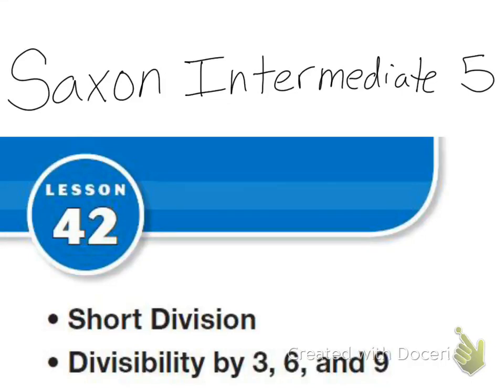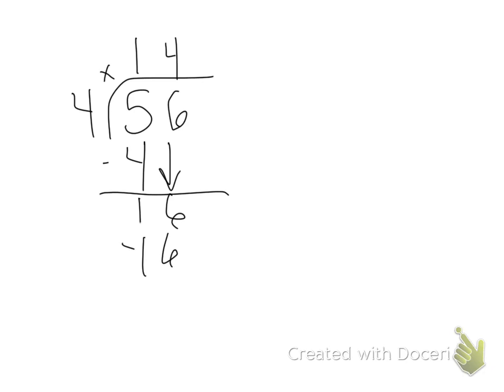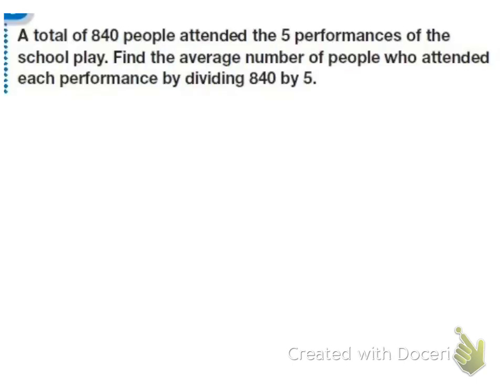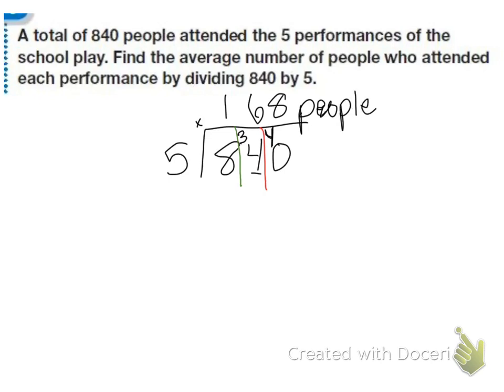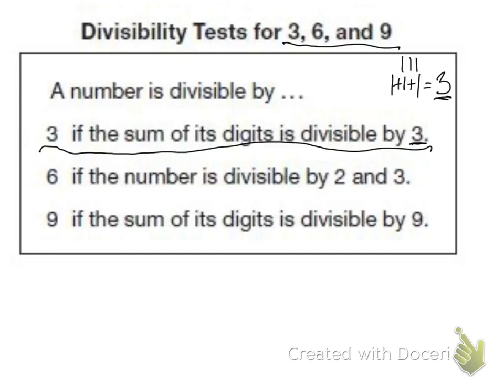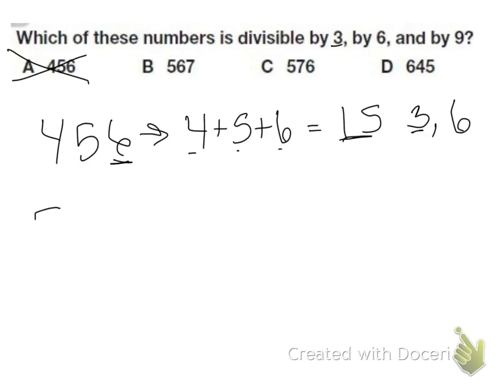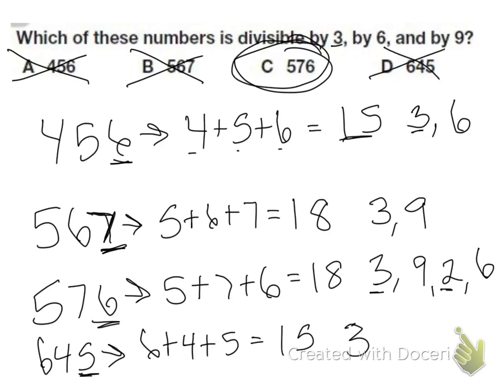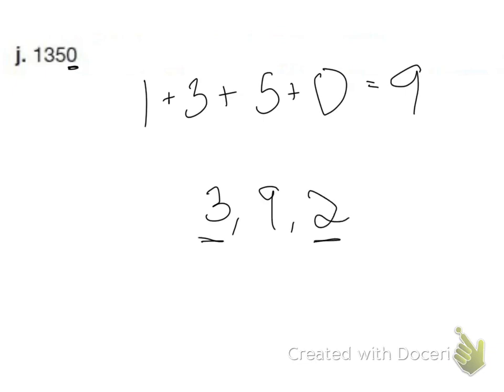Saxon Math Intermediate 5 Lesson 42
Short Division
Divisibility by 3, 6, and 9